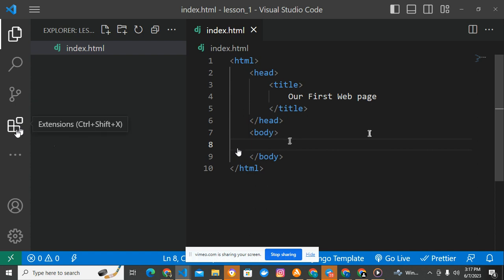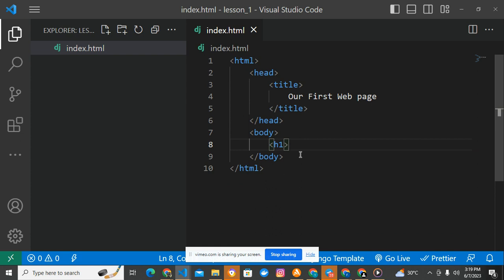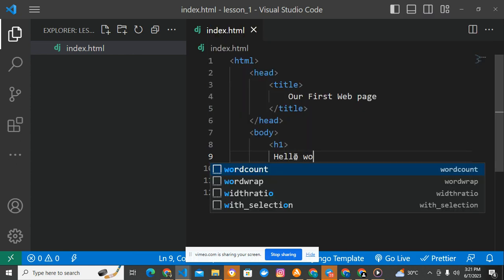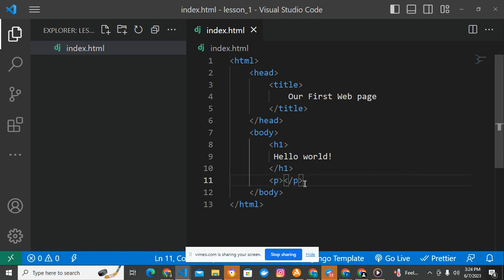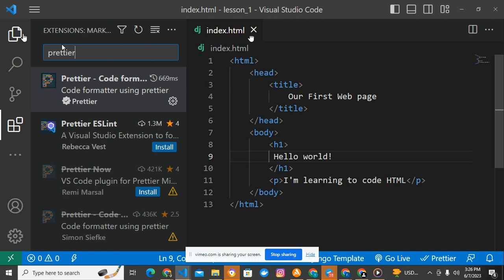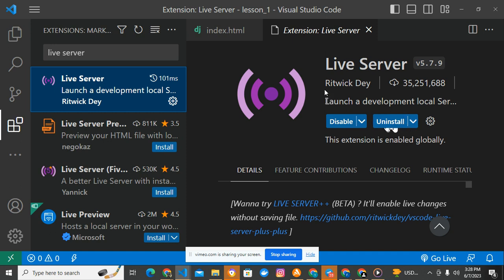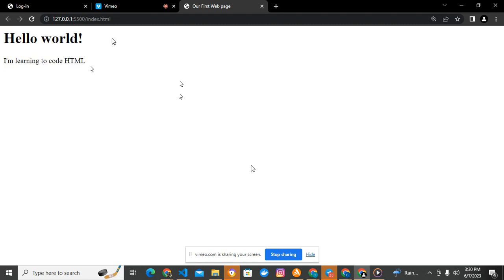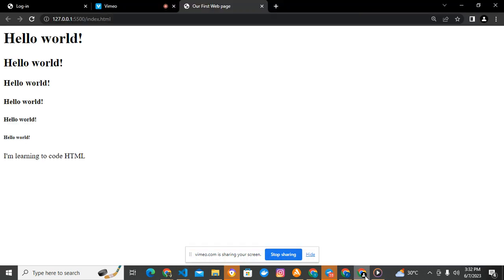Lesson_4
Lesson 4 continues from the previous lecture